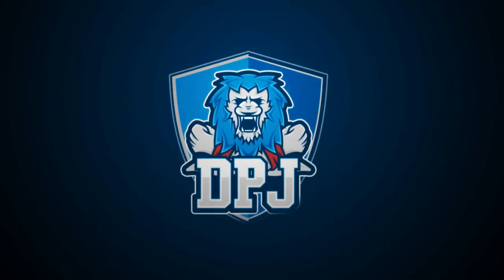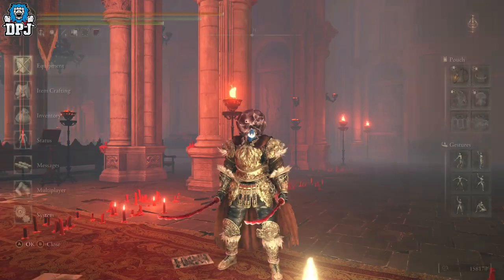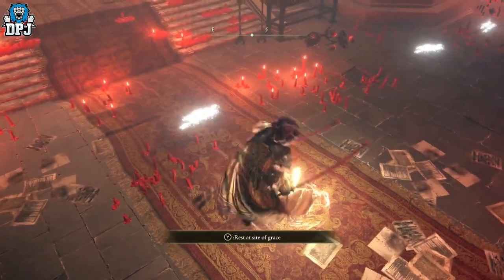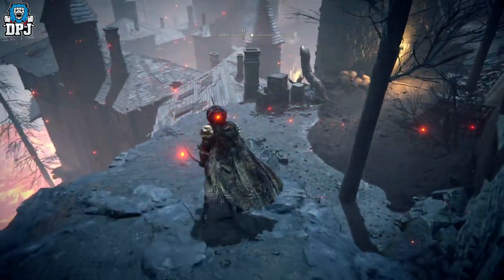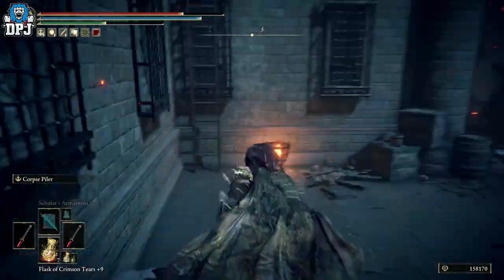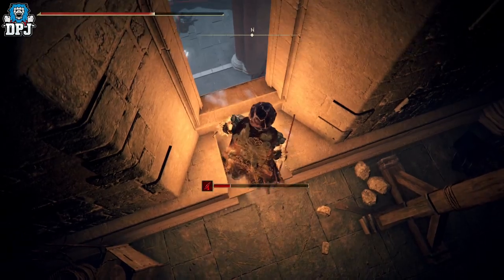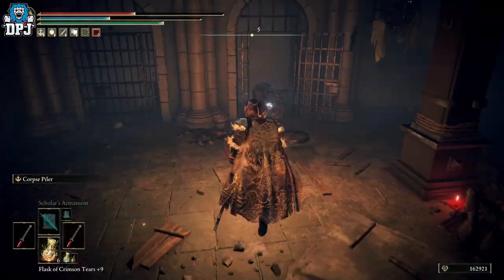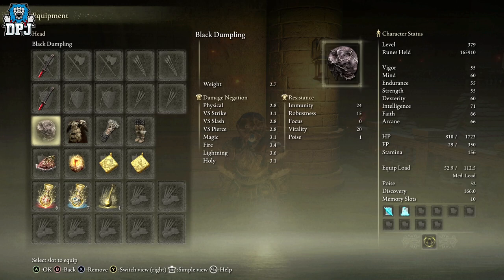NEW SECRET RARE BIZZARE MASK YOU NEED TO GET - Elden Ring - How To Get Black Dumpling Armor Guide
An Elden Ring guide on the rare Black Dumpling mask.

NEW SECRET BIZZARE MASK YOU NEED TO GET - Elden Ring - How To Get Black Dumpling Mask / Armor Guide